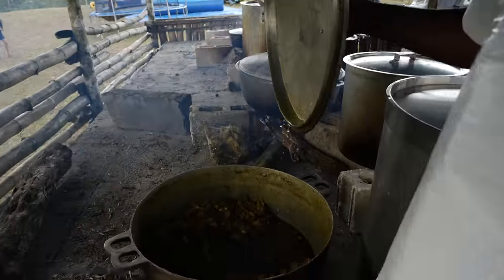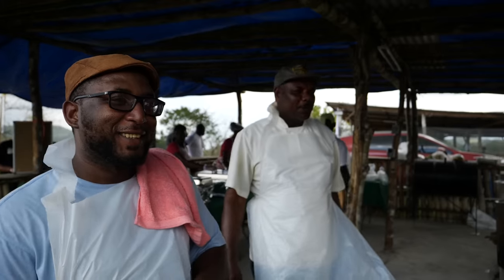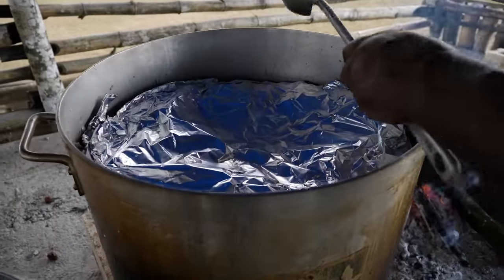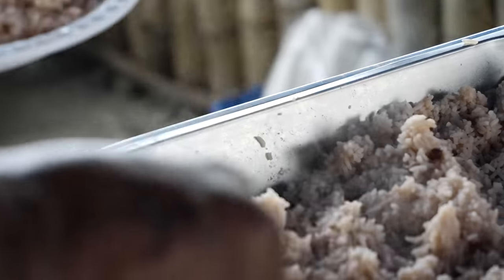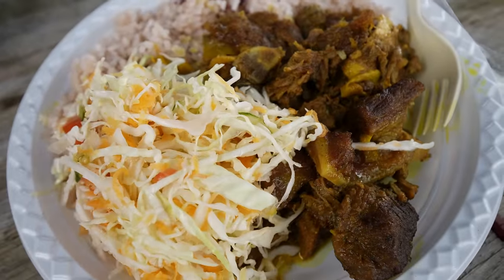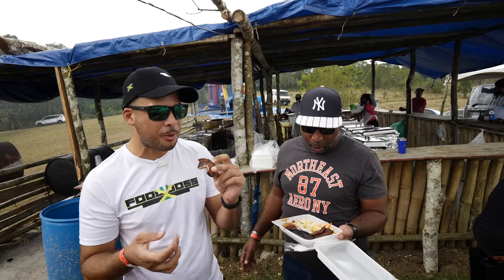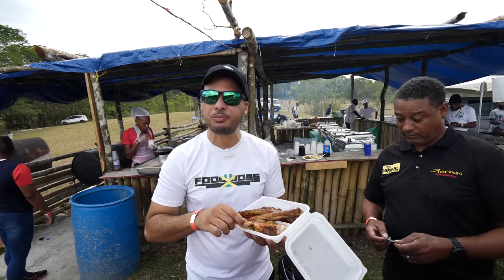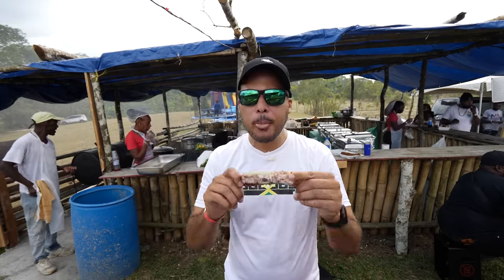MASSIVE POT OF CURRY BEEF| HUGE PORK RIBS & DRIFTING RACE CARS ON A FARM| SIZZLA CRASH (FARMKANA)